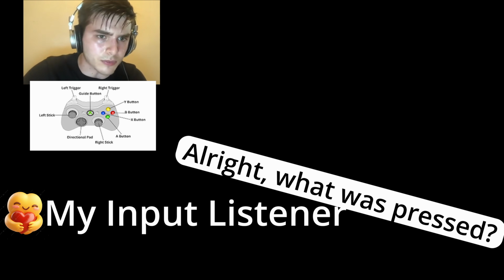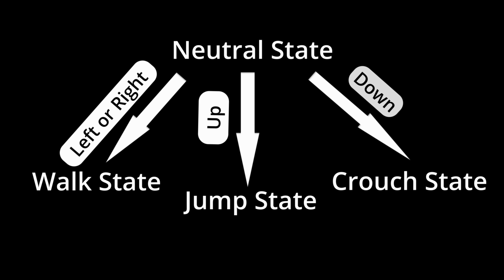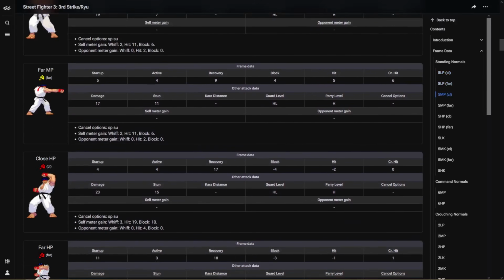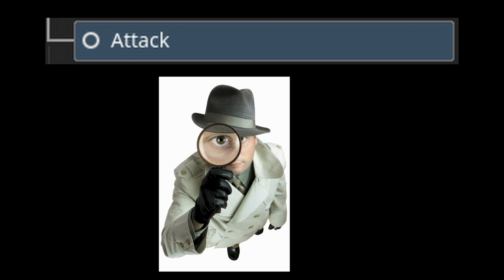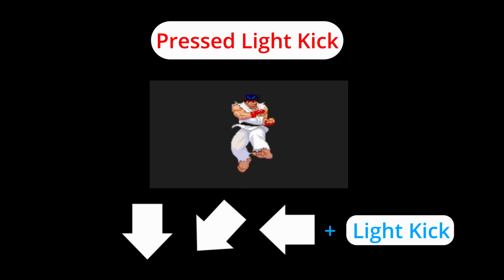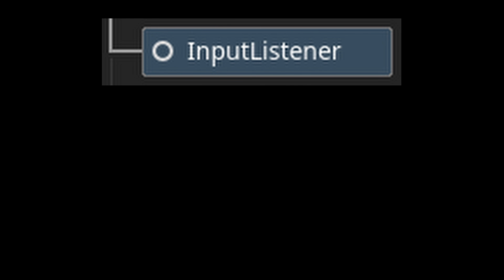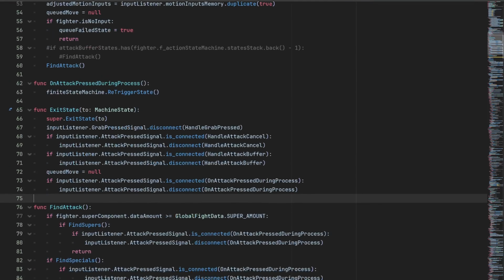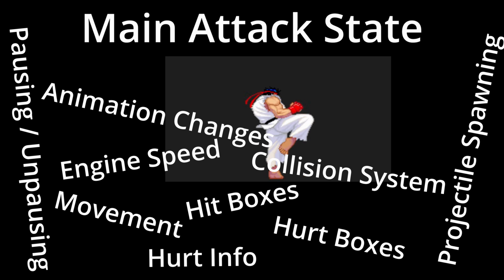How Games Read Your Controller || More Complicated than it sounds